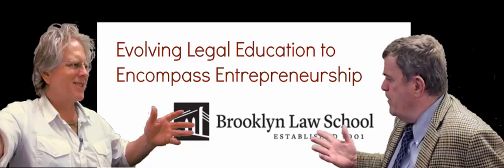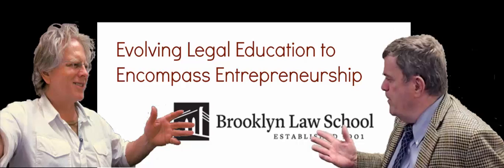Trailer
Harold O'Grady, Reference Librarian, interviews Jared Brenner, law student and winner of the CUBE sponsored Innovators Competition at Brooklyn Law School.